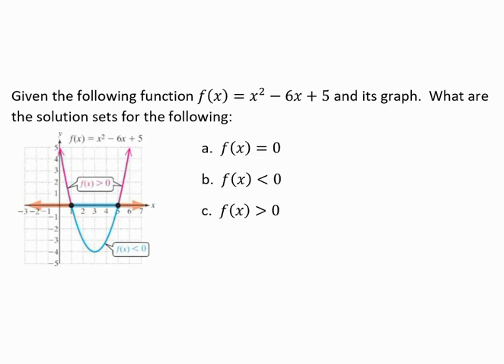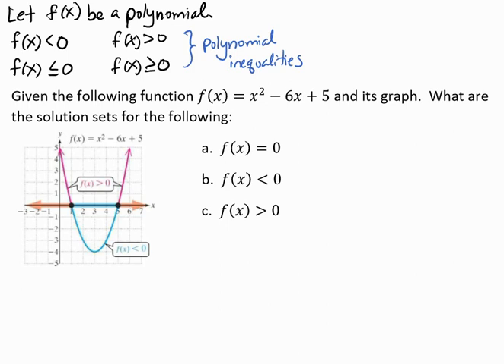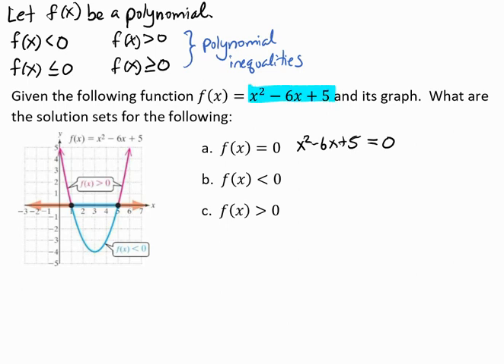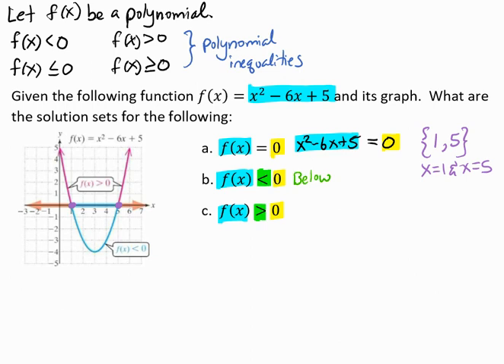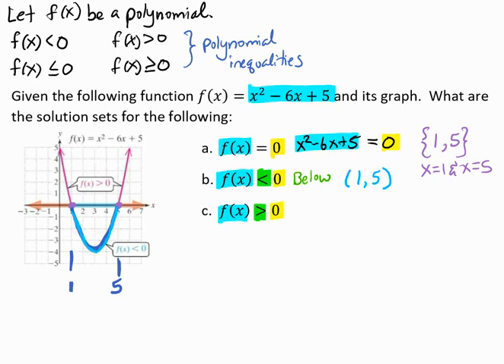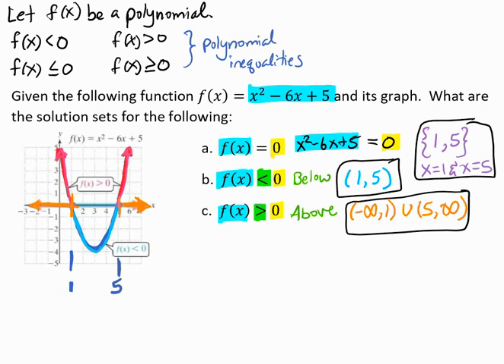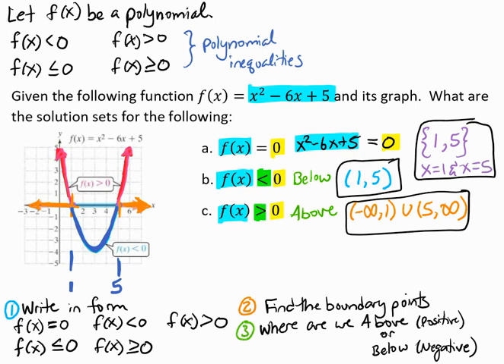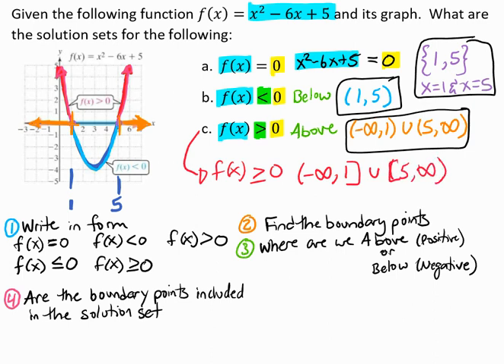Definition of Polynomial Inequalities and the Steps to Solve Nonlinear Inequalities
This video goes over the definition of a polynomial inequality and talks about the steps to solve a nonlinear inequality.